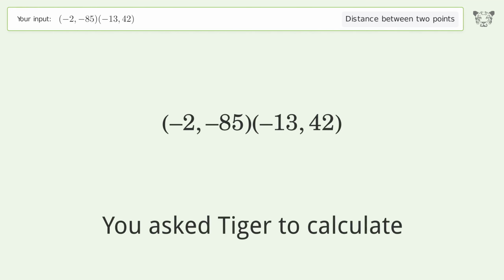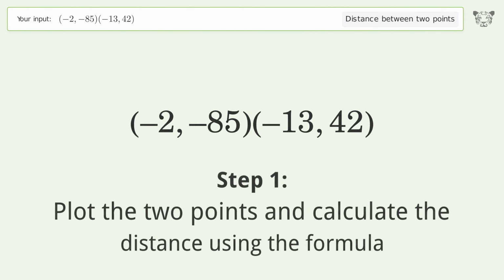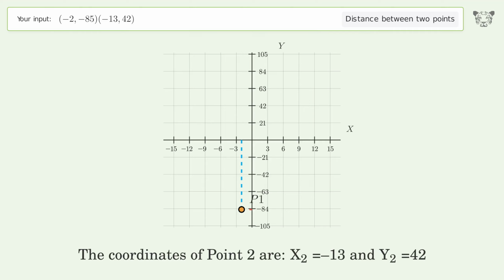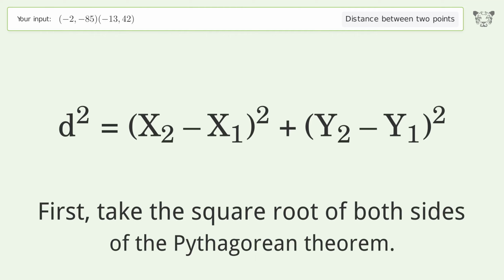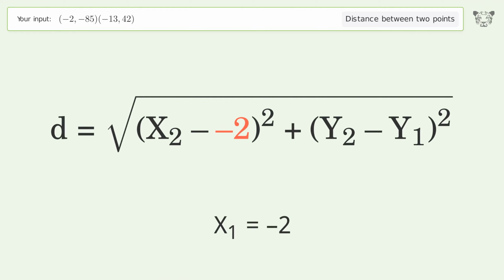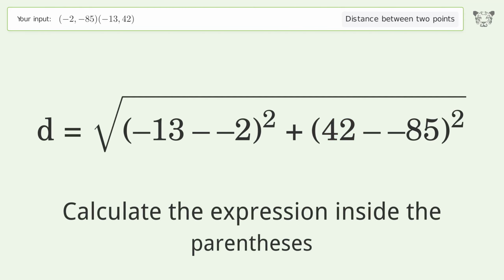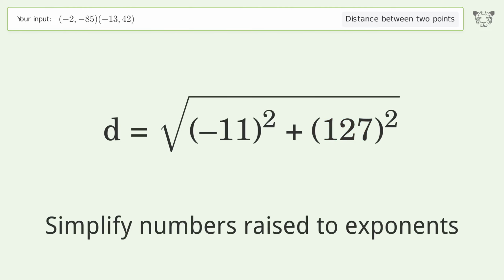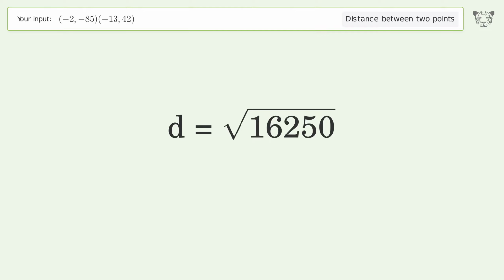Find the distance between two points p1 (-2,-85) and p2 (-13,42): Step-by-Step Video Solution